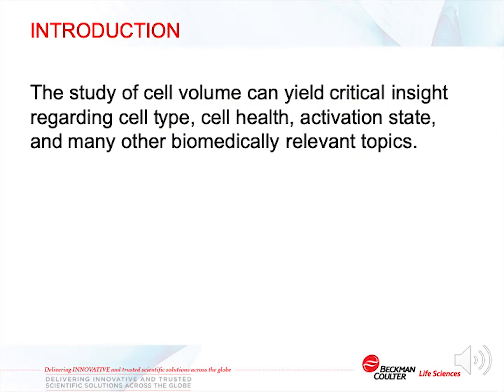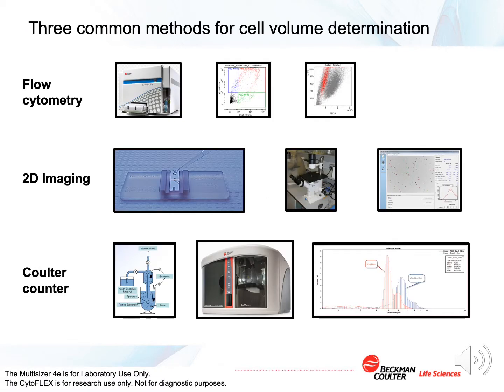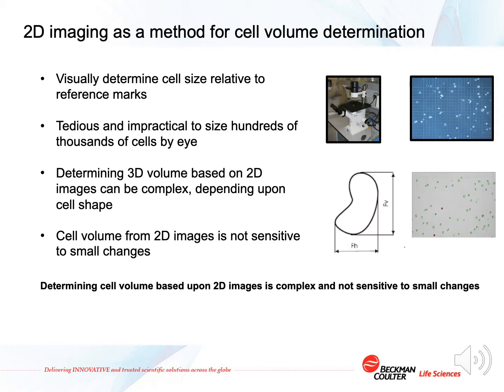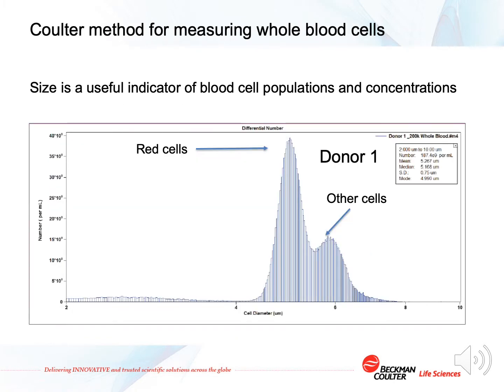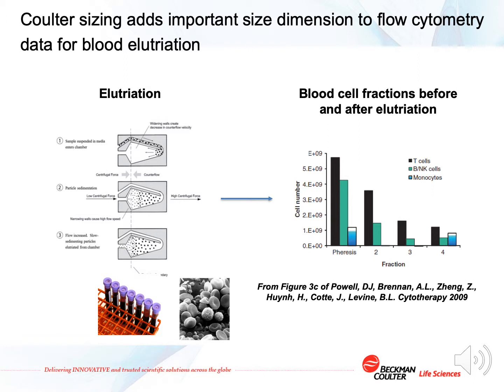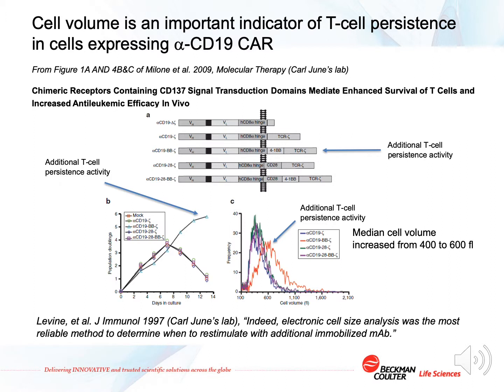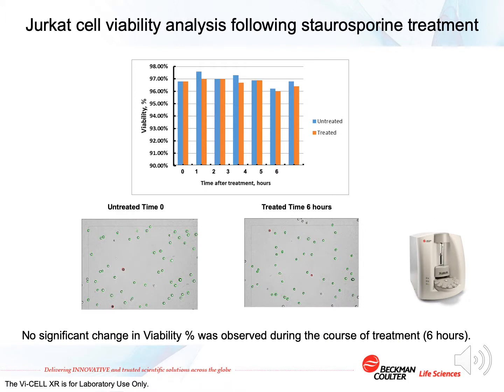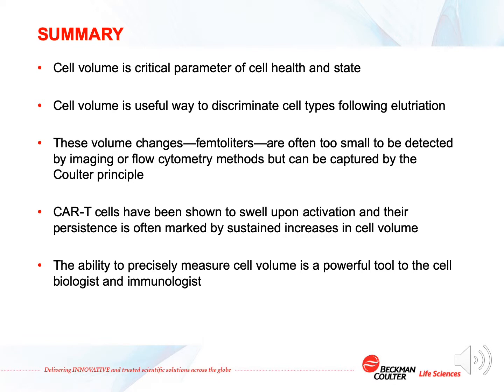The Relationship of Cell Volume to Cell Health by Dr. Rich Jones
Dr. Rich Jones compares 3 technologies for cell volume determination, including flow cytometry, cell imaging, and the Coulter method. He also discusses an experiment where he compares the 3 technologies for detecting a toxic effect on cells as a readout.